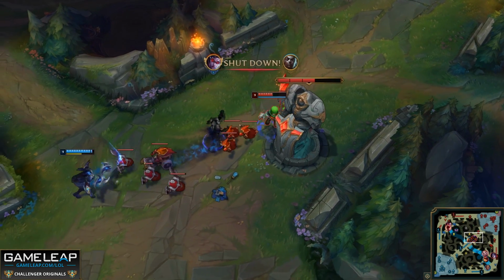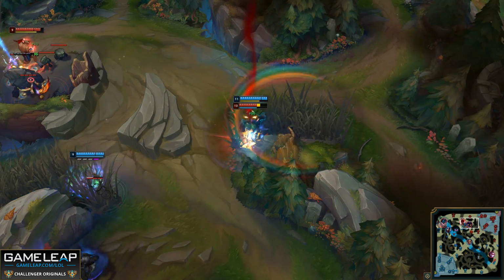#1 TRICK NO ONE ABUSES - Best Tips YOU MUST KNOW to Win More | League of Legends Positioning Guide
This League of Legends guide will cover every tip, trick and strategy pro players ABUSE regarding positioning to instantly boost their winrate. No matter your role or rank - whether ADC, support or midlane - use these pro tips and tricks to improve your gameplay fast and rank up in 2020's season 10!